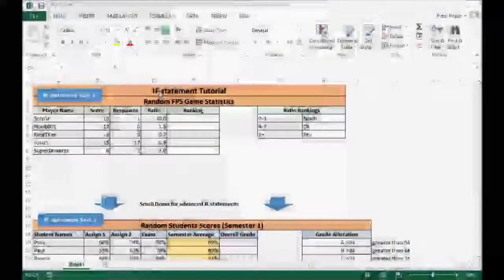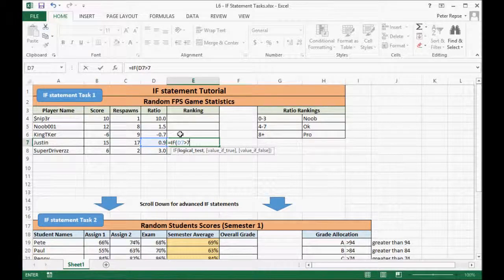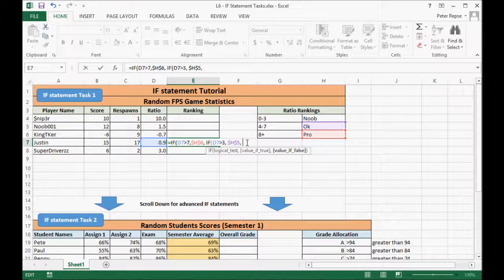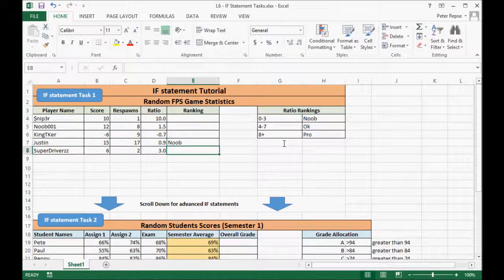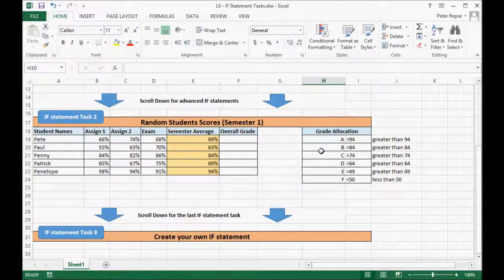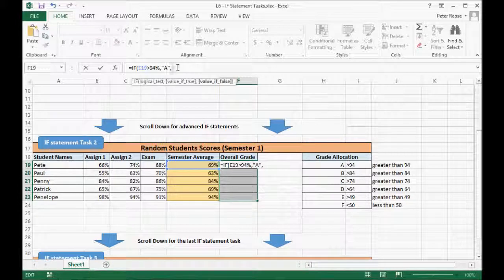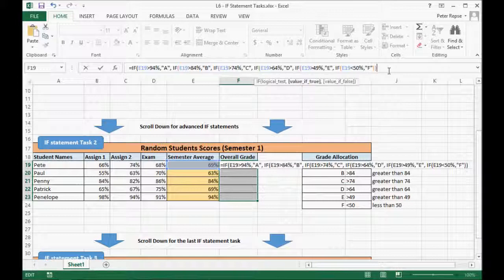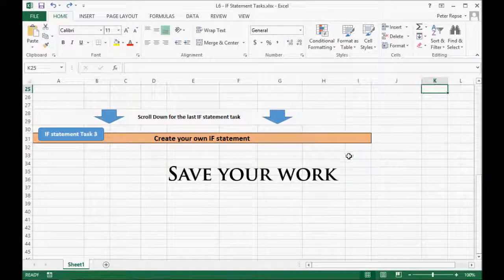L6 IFstatements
Learn how to create IF statements or conditional statements.
11 Info Tech